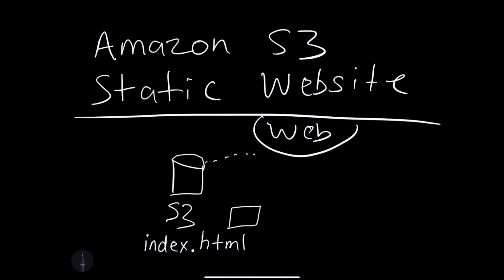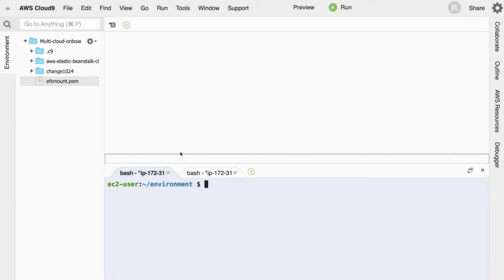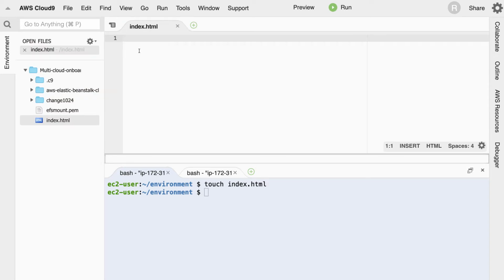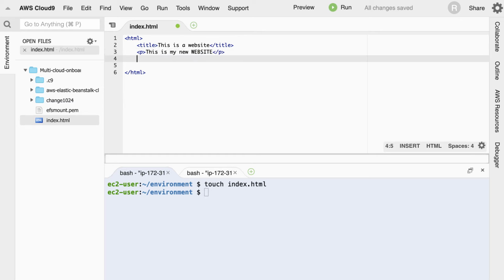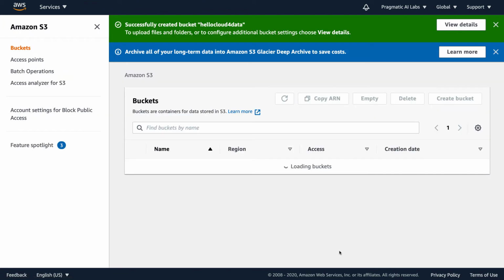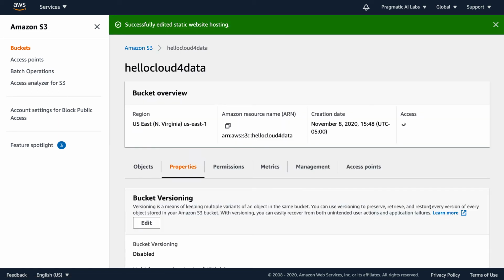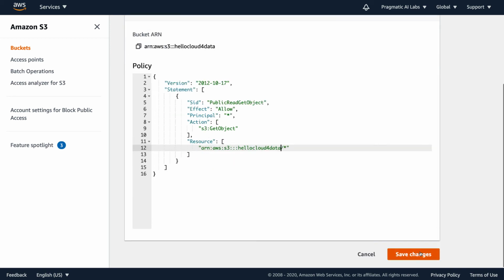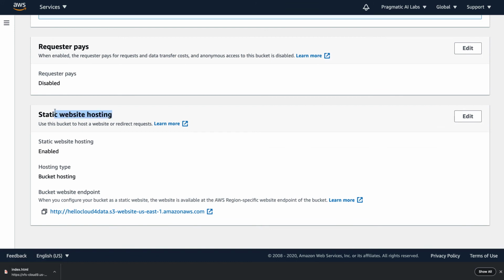Build Static Website AWS S3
How to build a static website with Amazon S3 If you enjoyed this video, here are additional resources to look at: